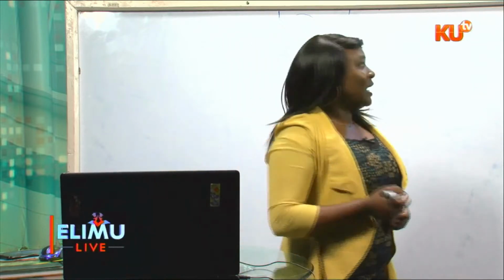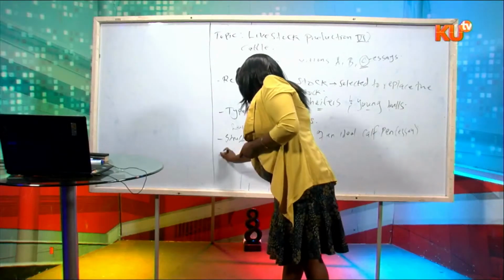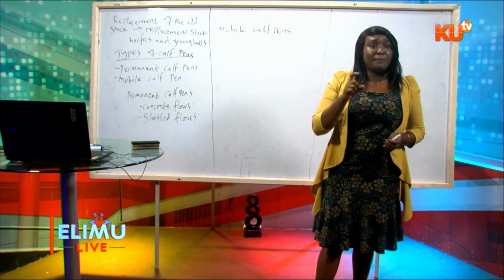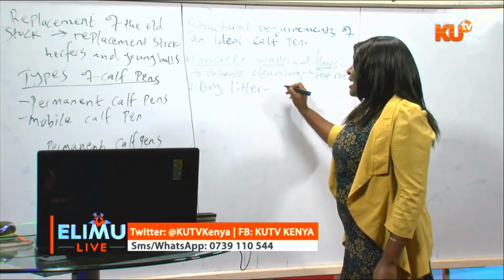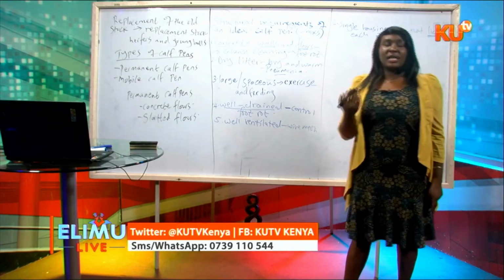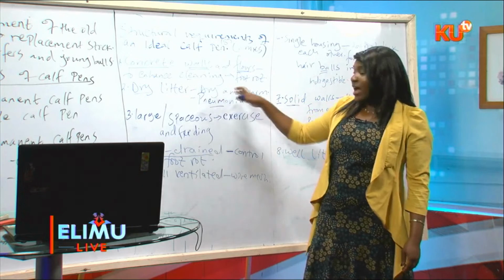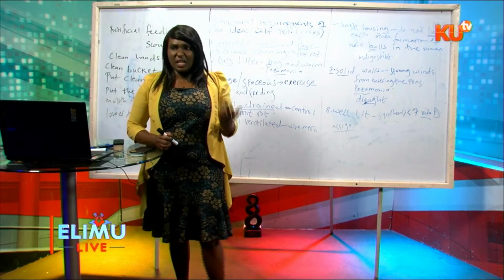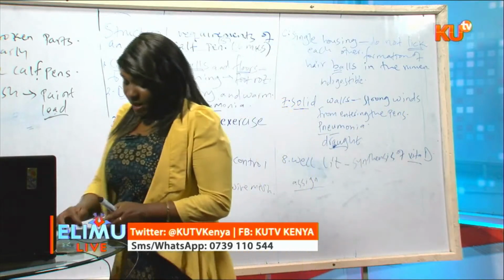ELIMU LIVE -AGRICULTURE FORM 4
LIVESTOCK PRODUCTION 6(CATTLE)
TR.JENNIFER M KAARIA